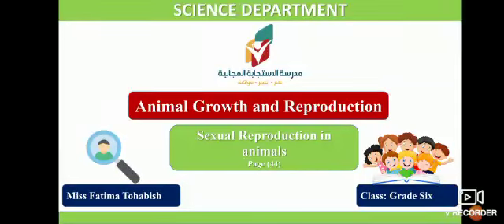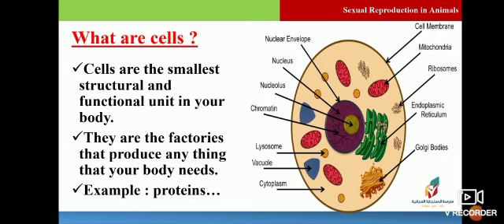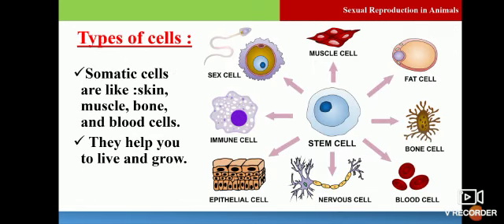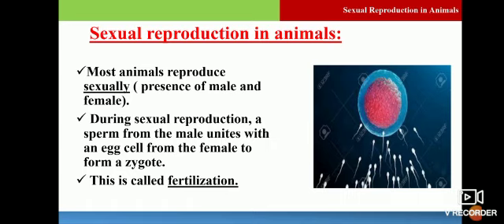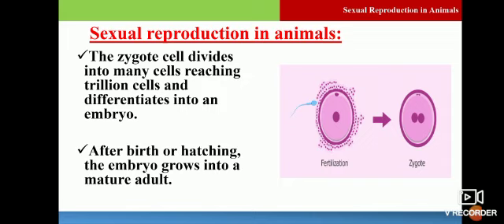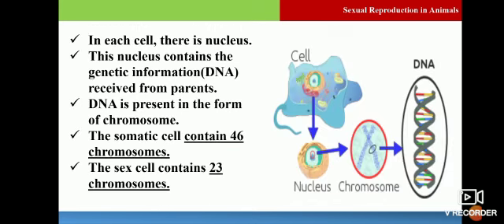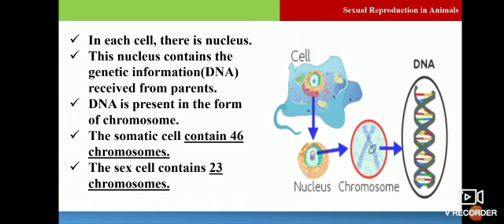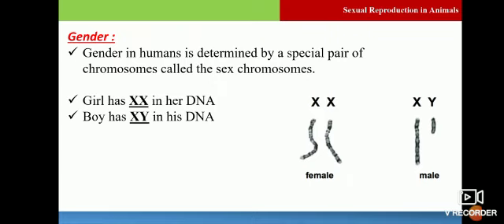Lesson 3: Sexual Reproduction in Animals - Grade 6